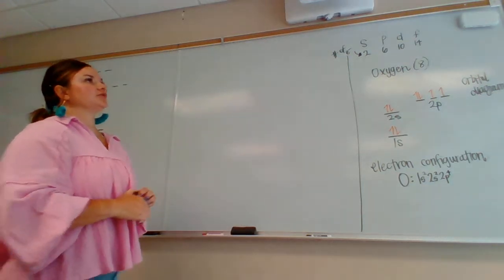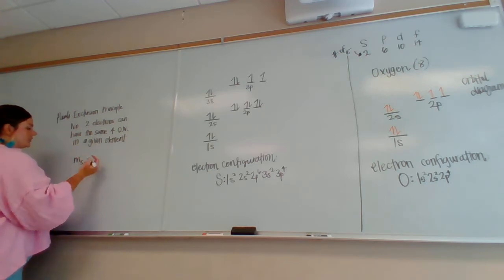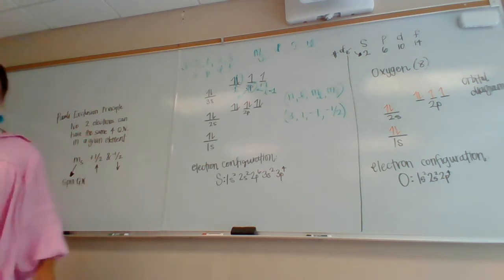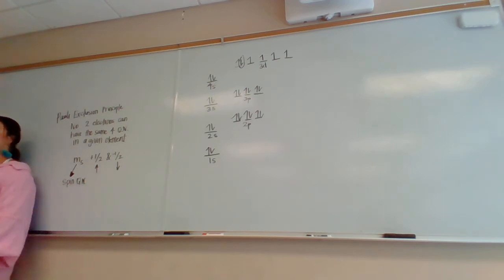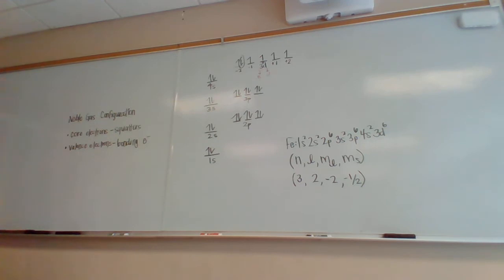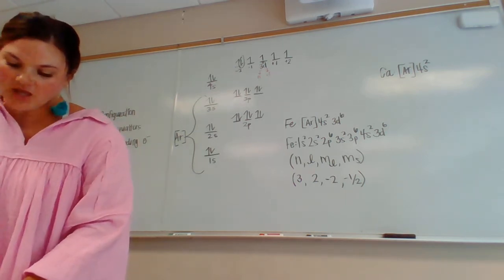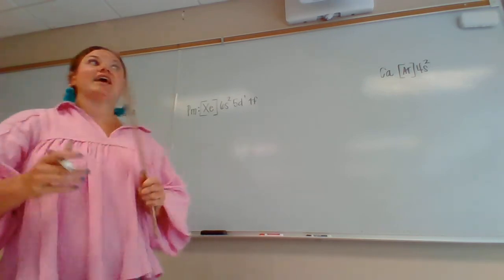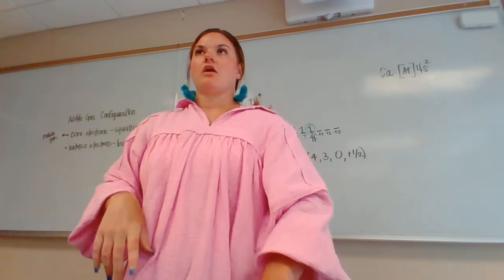Ch 3 Part 3